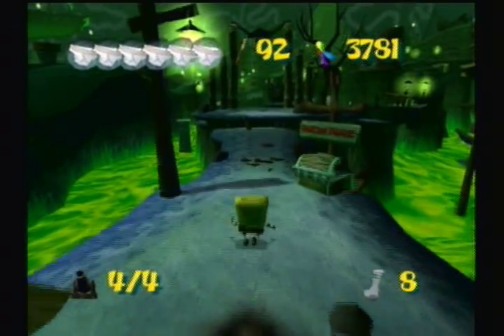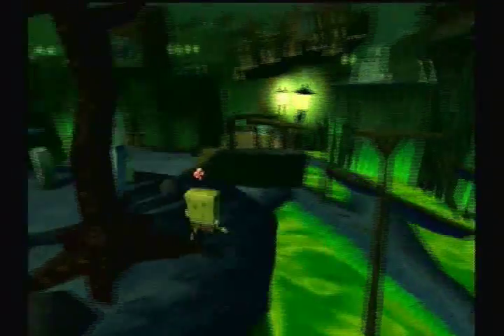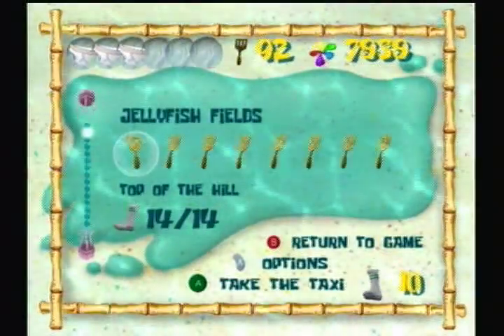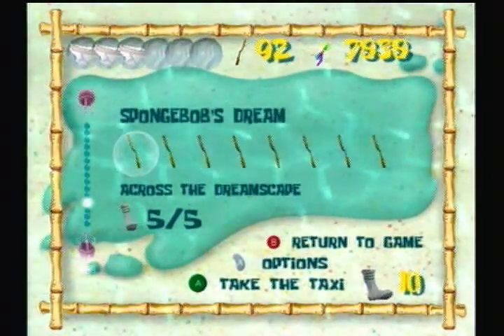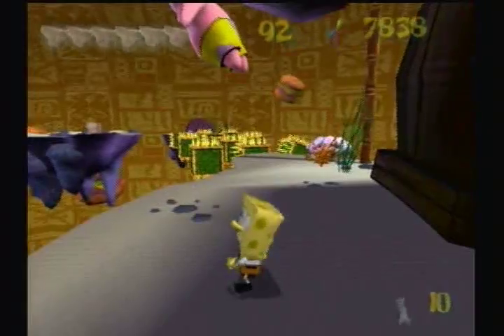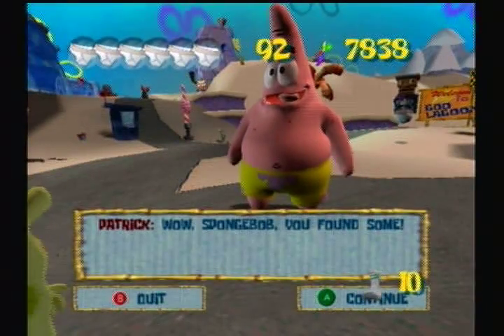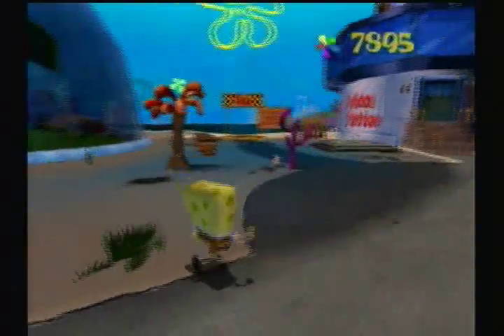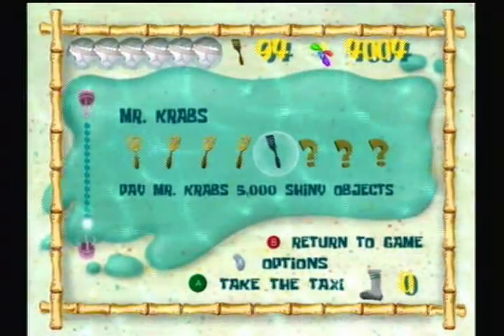Spongebob Squarepants BFBB Episode 39 Last Two Socks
Facebook: ...if I used it more, I'd have a reason to link it. Forget Facebook.